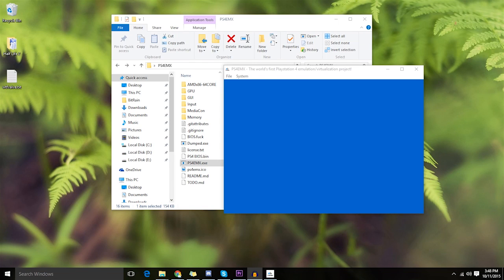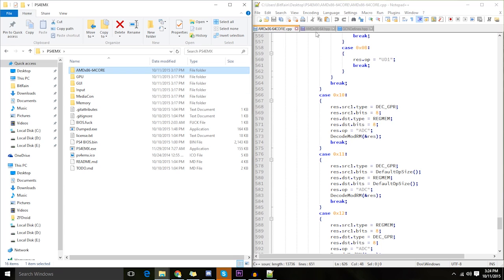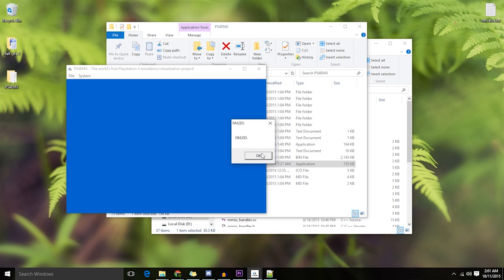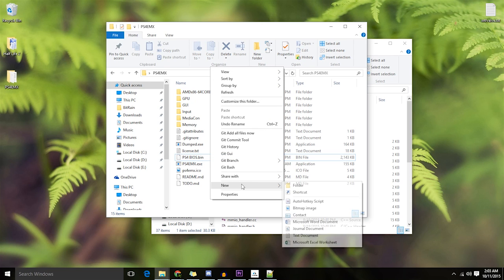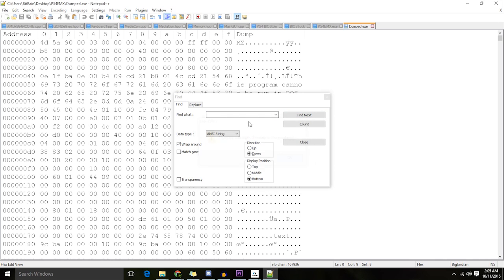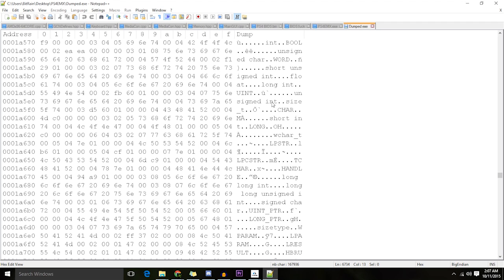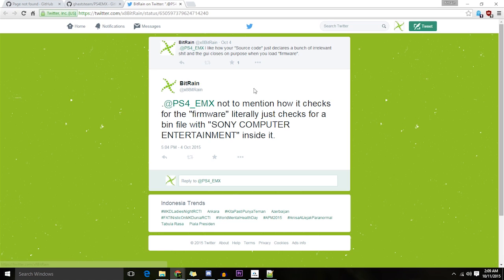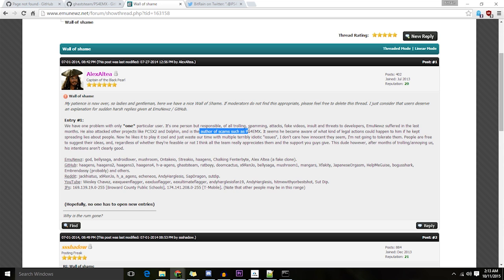Debunking PS4EMX - The Fake PS4 Emulator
I look at PS4EMX and its source code and show you why it's a load of bullshit. I'm not very good at speaking am I? So remember, Any supposed PS4 emulator or XBone emulator you see on the internet that ISN'T listed on the Emulation Gametech Wiki is NOT REAL.

If you want to look at the source code yourself, here it is